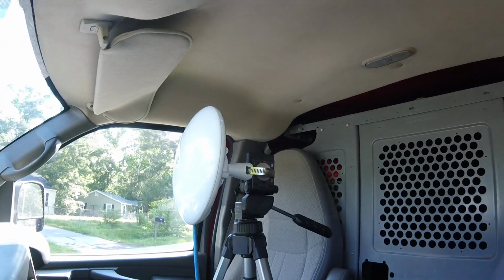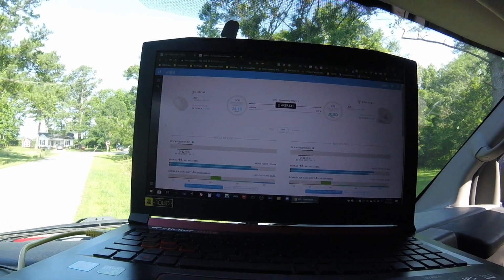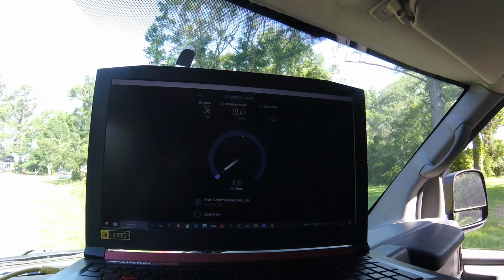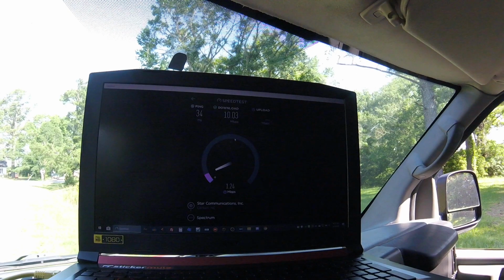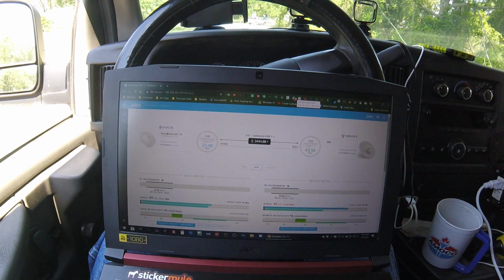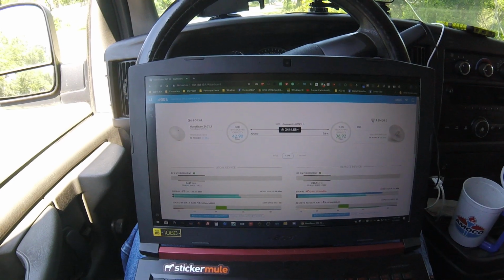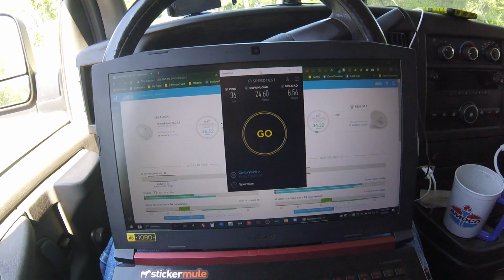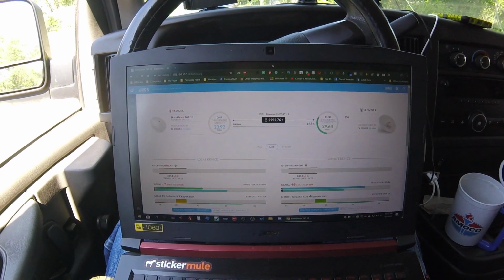Building A WISP Episode 5